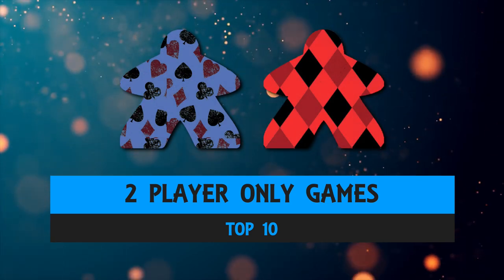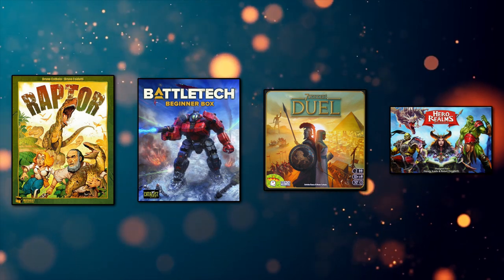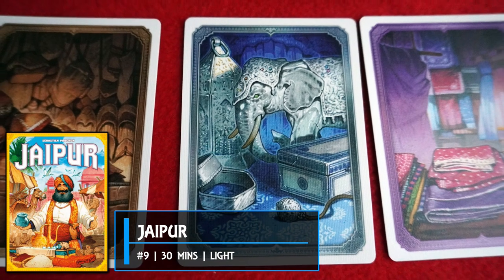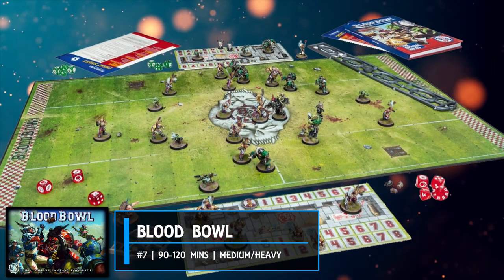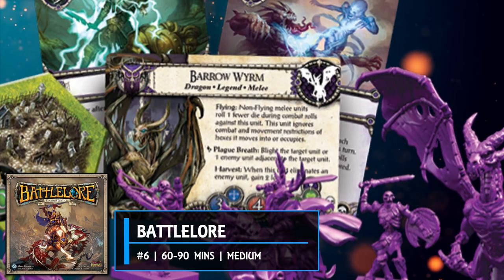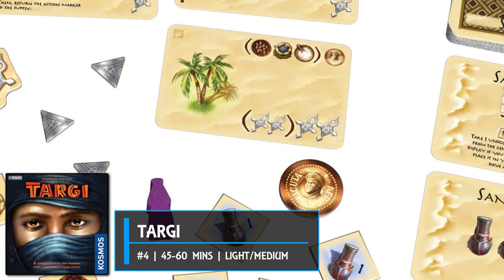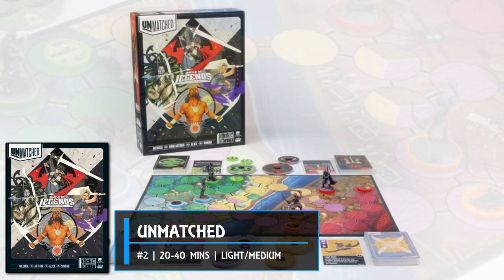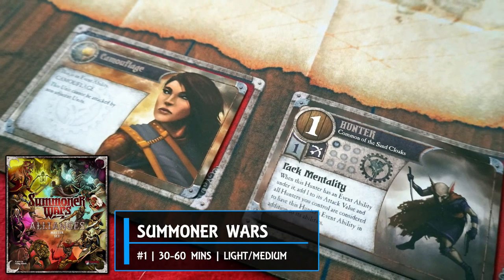Top 10 2 Player Only Games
Check out our list of top 10 2 Player Only Games.